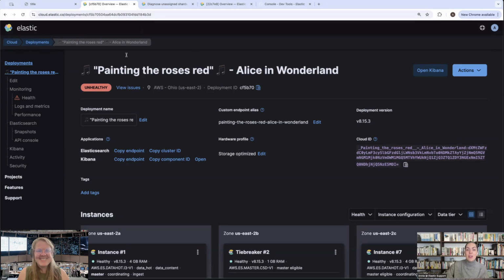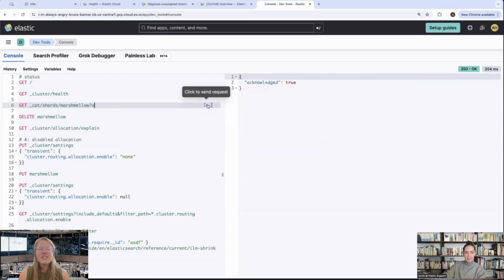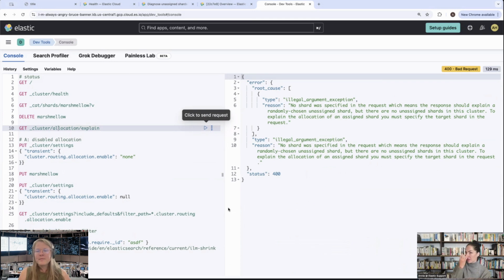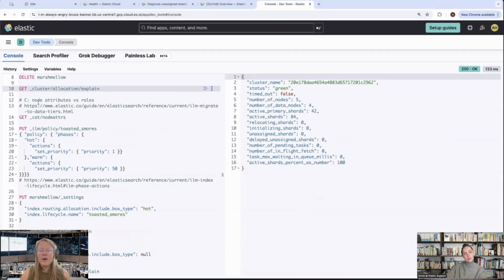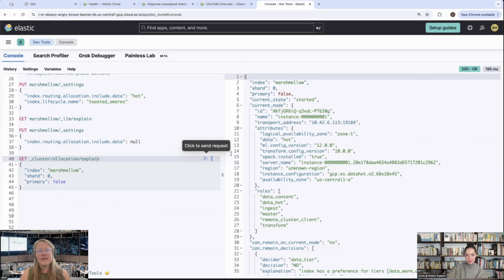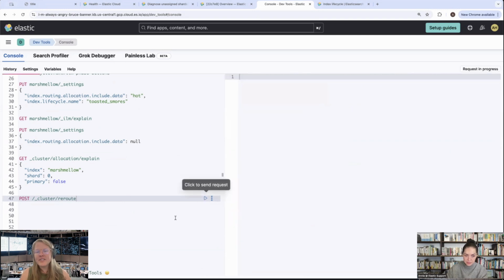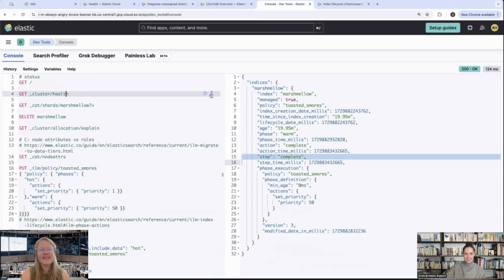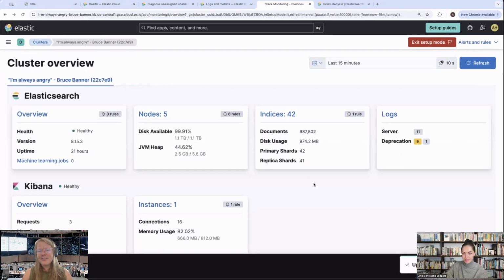Monitoring Allocation Health | Elastic Cloud | Support Troubleshooting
In this video, we demonstrate how to monitor the Cluster Health “status” of Elasticsearch and how to troubleshoot “red”/“yellow” errors and “green” stalled migrations on an Elastic Cloud Deployment. Demonstrated errors: (“no allocations are allowed due to cluster setting [cluster.routing.allocation.enable=none]”, “node does not match index setting [index.routing.allocation.require] filters [_id:"asdf"]”, “[marshmellow] lifecycle action [migrate] waiting for [2] shards to be moved to the [data_warm] tier (tier migration preference configuration is [data_warm, data_hot])”, “node does not match index setting [index.routing.allocation.include] filters [box_type:hot]”). We end by demonstrating how to set up monitoring with alerting to be notified when action is needed.

Speakers:
Annie Hansen, Support Engineer @ Elastic